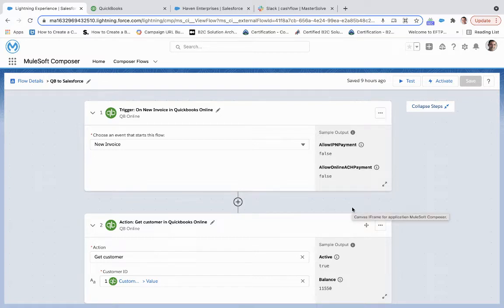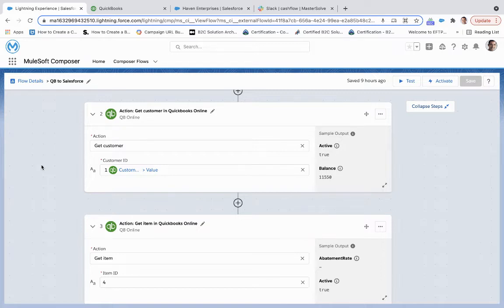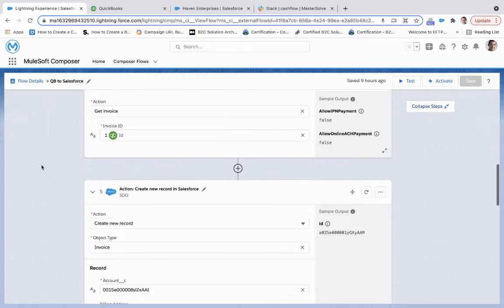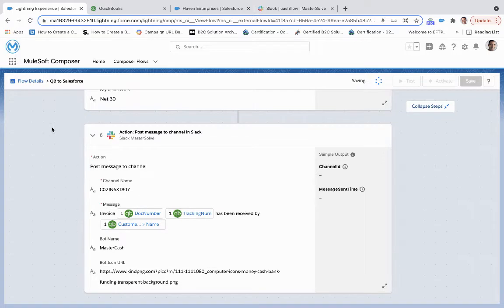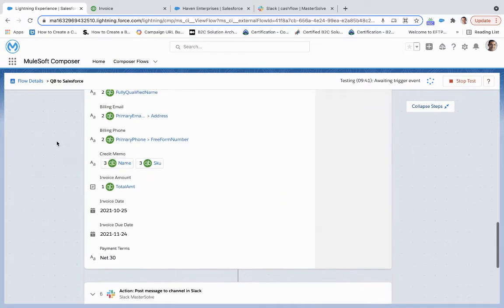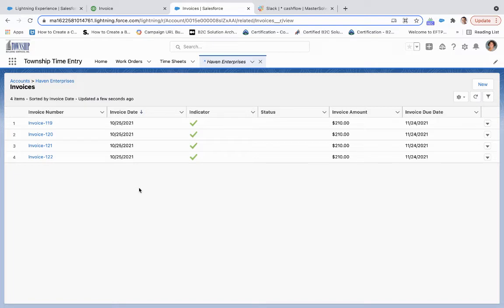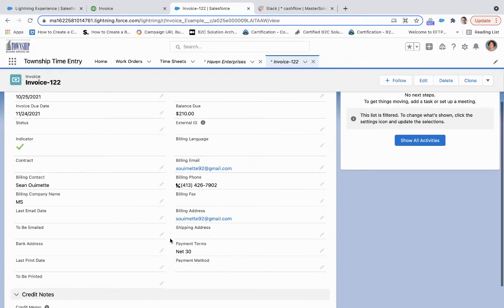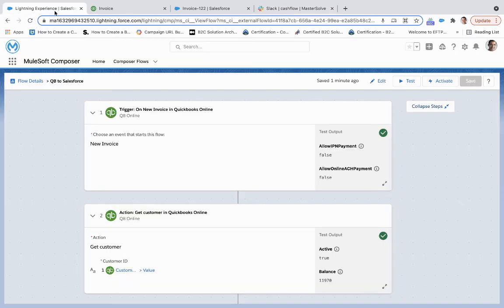MuleSoft: Syncing Quickbooks, Salesforce and Slack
This quick demo shows how to use Mulesoft to sync your Quickbooks invoices to your Salesforce accounts and automatically push notifications to slack when invoices are received.